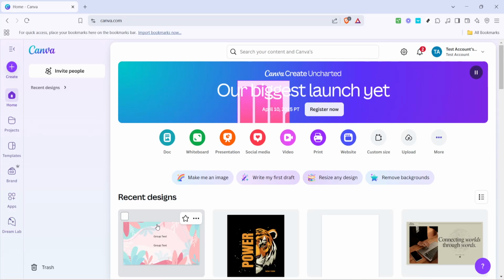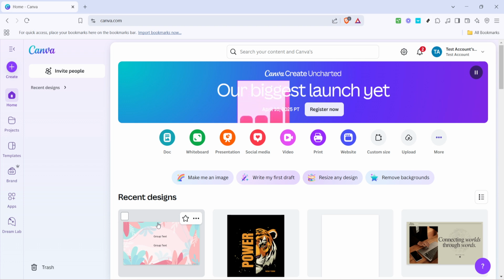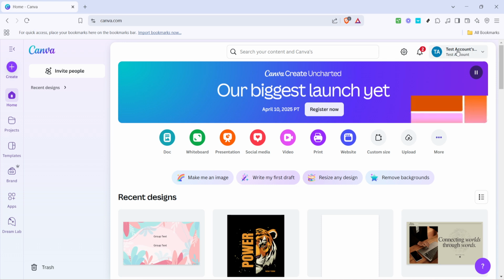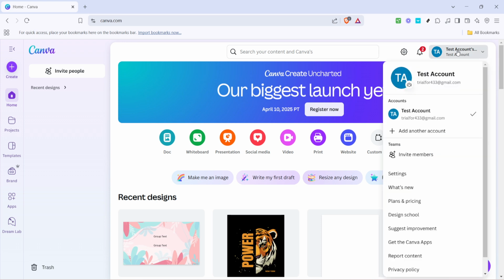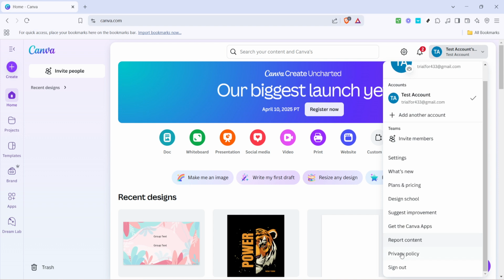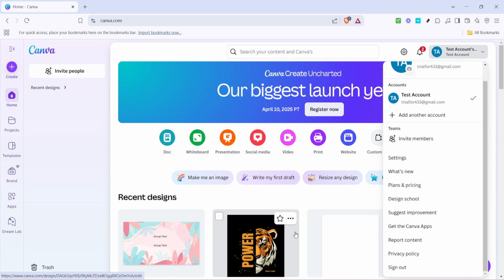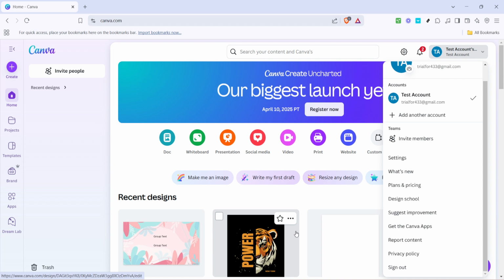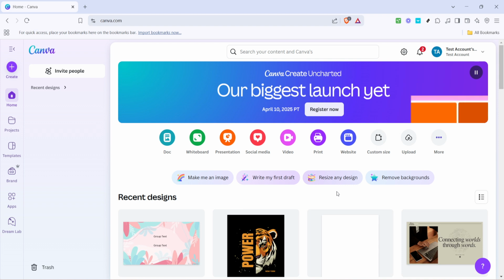How to Sign Out Canva Account (Full 2025 Guide)